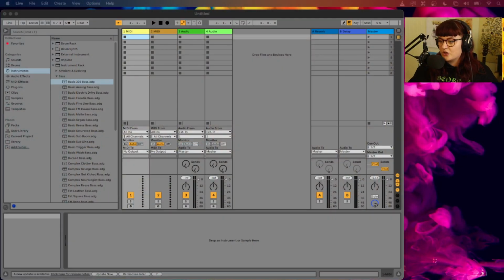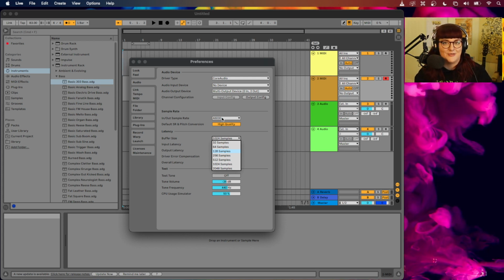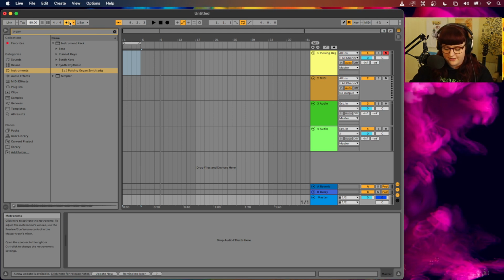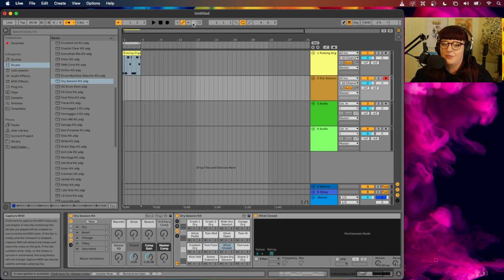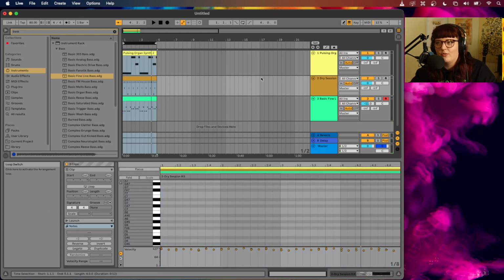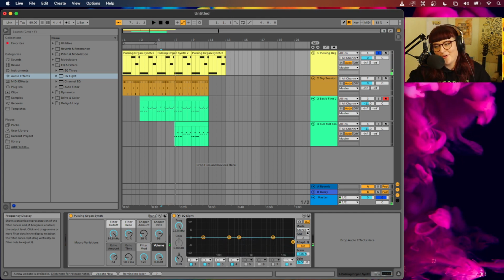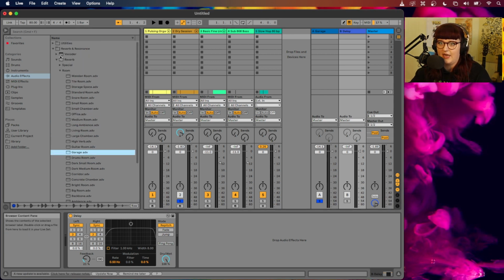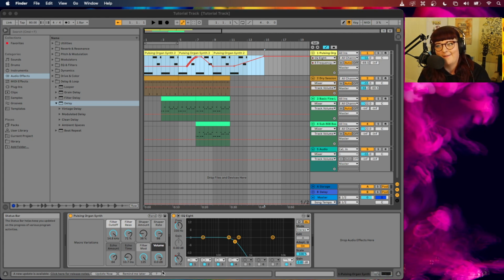Beginners Intro to Ableton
Introduction to the general workflows and creation process within Ableton. There's plenty more to learn than this, but if you want to jump into production this is a place to start.

0:00 - Intro to video
00:48 - Intro to Ableton Workspace and Windows
01:55 - Difference Between MIDI Tracks and Audio Tracks
03:00 - Arrangement View and Functions
03:30 - Setting Tempo and Metronome
05:01 - Track Setup (Recording, Solo, Mute)
06:15 - Preferences Setup (lag, inputs, outputs)
08:18 - Session View (Differences between Ableton and other DAWs)
10:00 - Using Software Instruments
12:50 - Creating a Loop Section
13:37 - Recording a take
15:06 - Correcting MIDI Performances (timing, quantising)
17:21 - Adding Drums using a Drum Rack Preset
20:40 - Using MIDI Capture to get performance back
21:57 - Correcting Drum Performance (timing, quantising, duplicating)
22:53 - Velocity in MIDI
24:13 - Creating functioning Loops (making sure it loops correctly)
25:45 - Deleting Tracks
25:56 - Creating a Bassline using MIDI
28:15 - Building Arrangement by Duplicating Loops and Tracks
28:37 - Thickening Arrangement by Layering Textures
31:30 - Audio Effects (EQ, Dynamics, Harmonics, Time Based FX)
33:55 - Automation in Ableton
35:35 - Adding Samples
37:08 - Warping Audio Files to Match Tempo
38:23 - Where to find your 3rd Party Plugins in Ableton
38:39 - Using Reverb and Delay Sends
40:40 - Setting Mix Levels for Export/Bounce
41:46 - Preparing Track for Export/Bounce
45:49 - Ableton Session Backup/Saving
46:50 - Ableton Updates and Version Compatibility